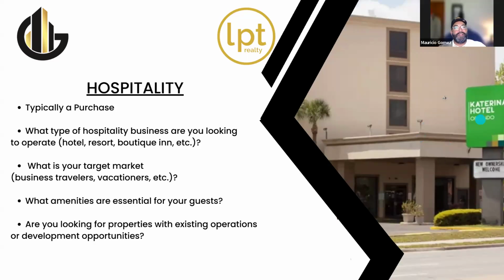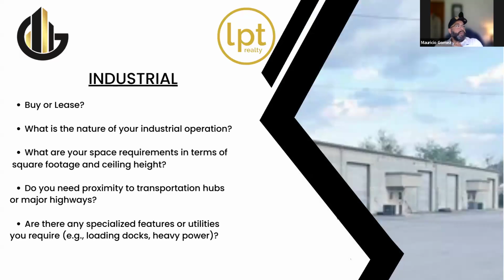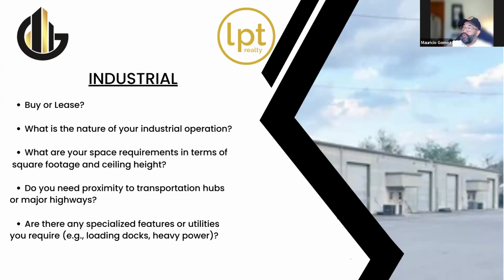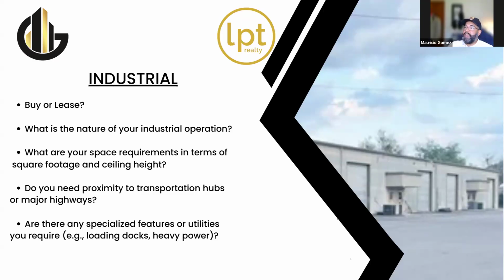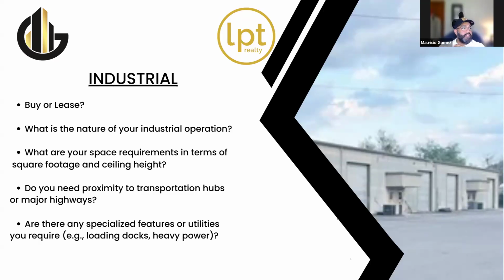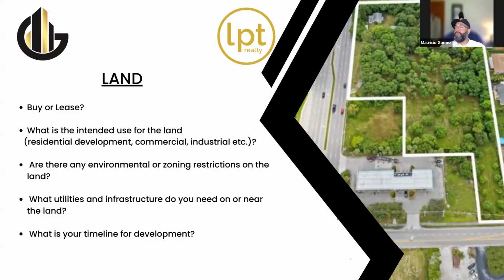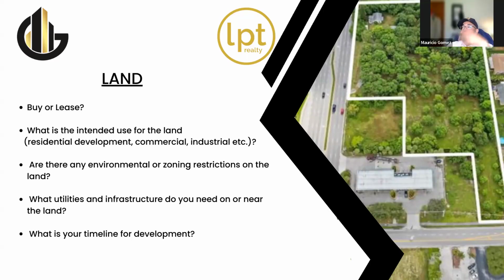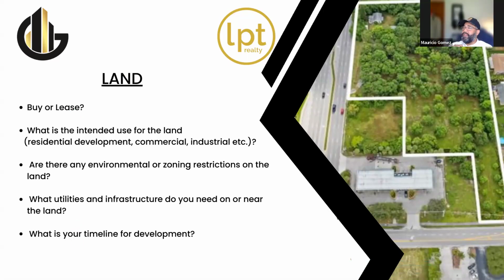Commercial Asset Classes: The Questions Every CRE Agent Should Ask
🏢 In this video, we break down the major commercial real estate asset classes and what investors, agents, and business owners should look out for with each one. From office and retail to industrial, multifamily, land, and mixed-use properties, understanding the strengths, risks, and opportunities of each asset class is critical in commercial real estate.

Learn how to better analyze deals, identify red flags, understand tenant dynamics, and make smarter investment and leasing decisions in today’s CRE market.

📌 Topics Covered:
• Office
• Retail
• Industrial
• Multifamily
• Land
• Mixed-Use
• Key Risks & Opportunities
• What Investors Look For